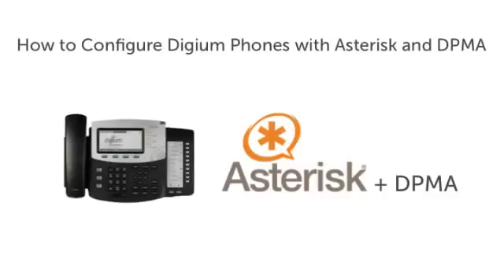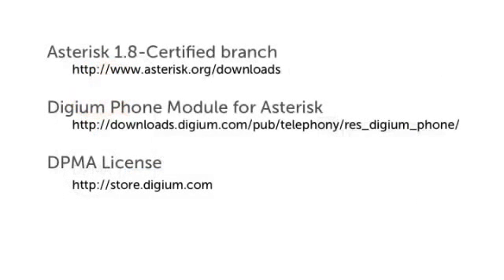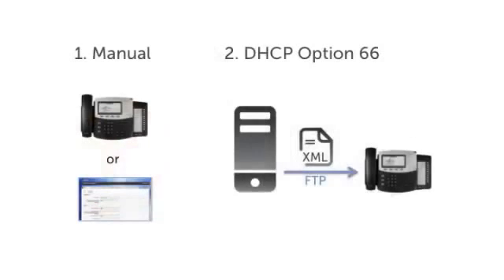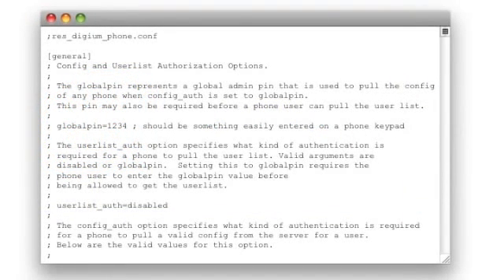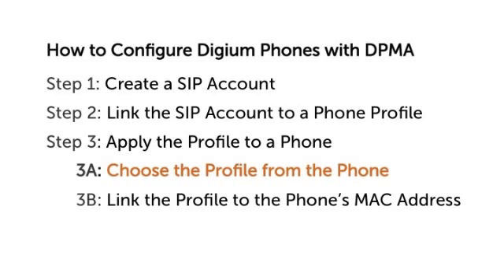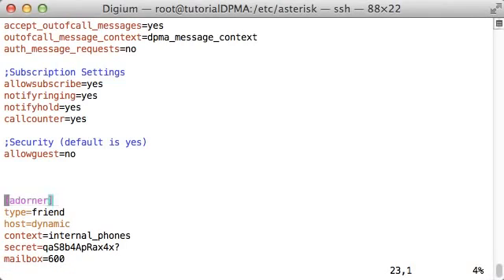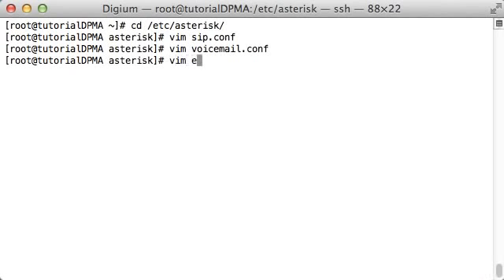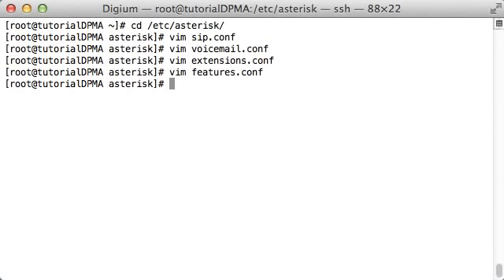Digium IP Phones Introduction Part 1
This video introduces the Digium range of IP Phones.

Keep up-to-date!